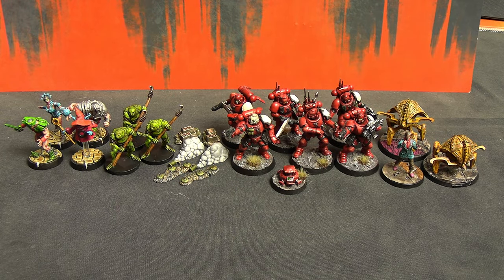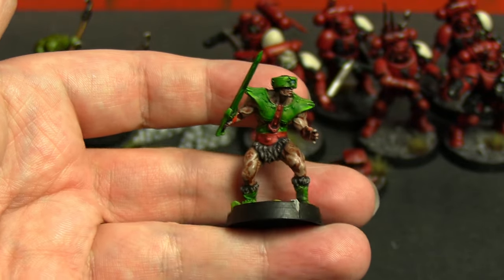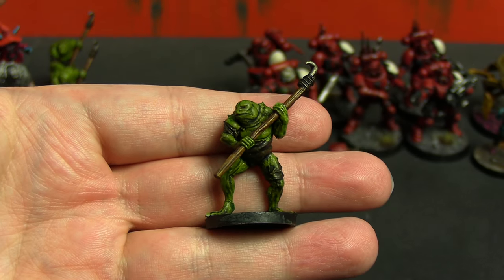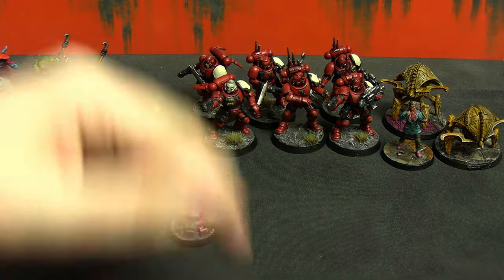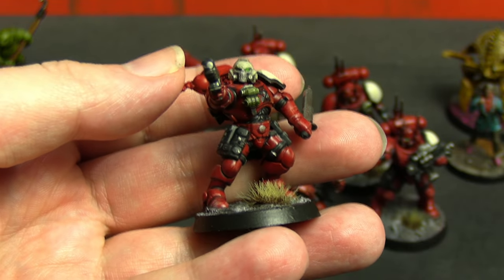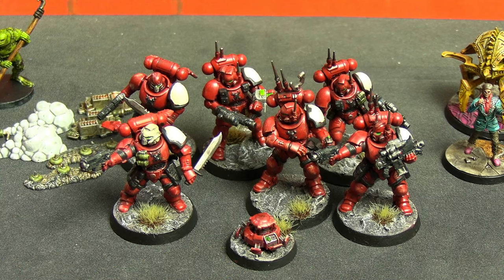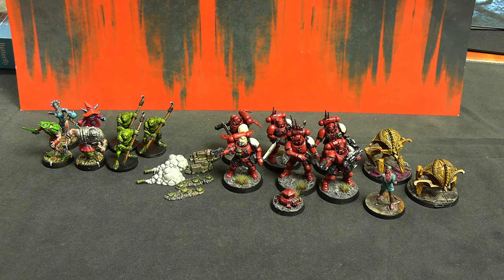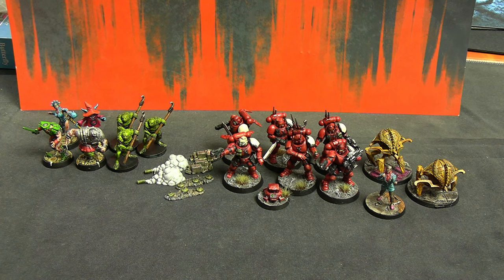Getting Stuff Painted | Update 115 | 24-10-24